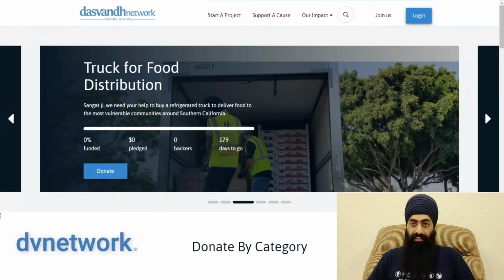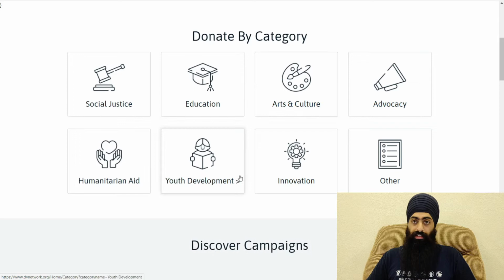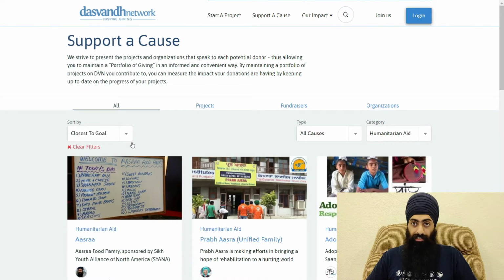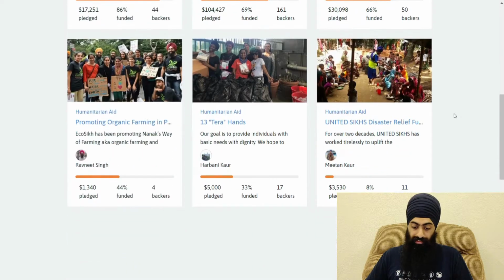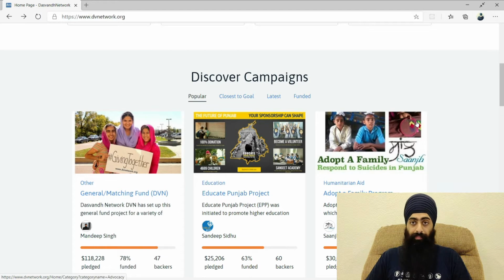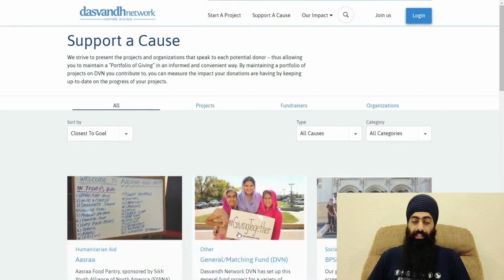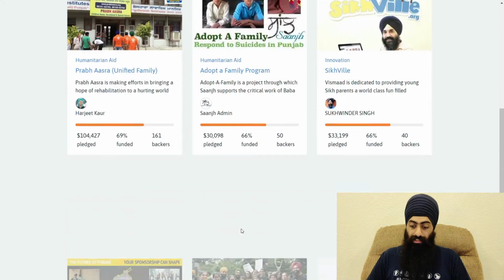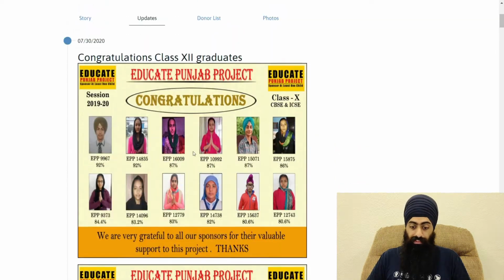How to contribute to Panthic causes online - Dasvandh Network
In this video we talk about Dasvandh Network, an online platform for contributing to Panthic causes and humanitarian organizations. A great way to contribute financially to various seva initiatives. During dasvandhweek contributions are doubled through a matching fund!